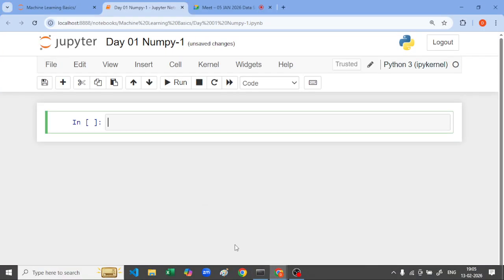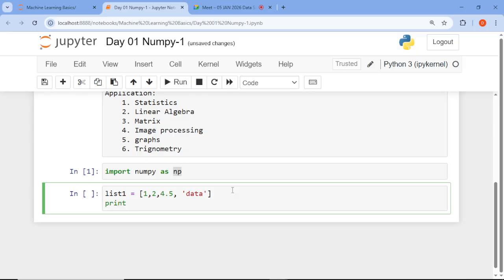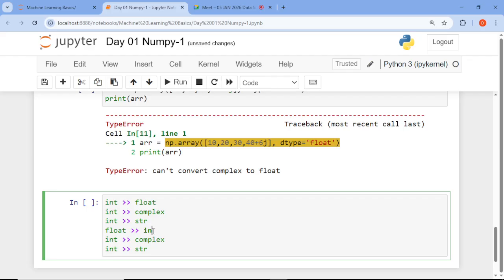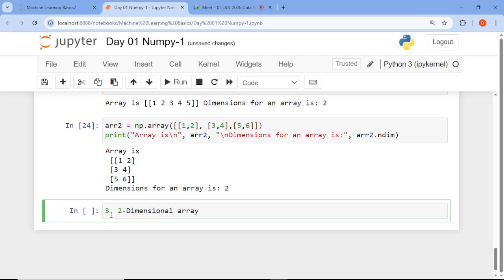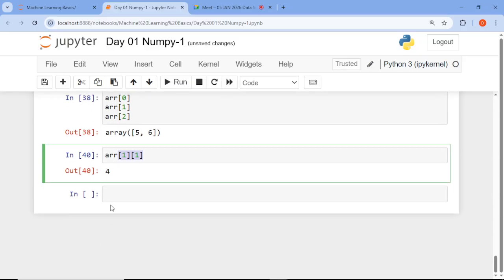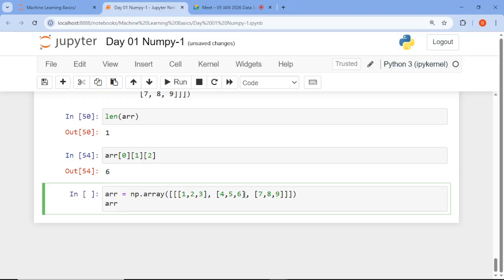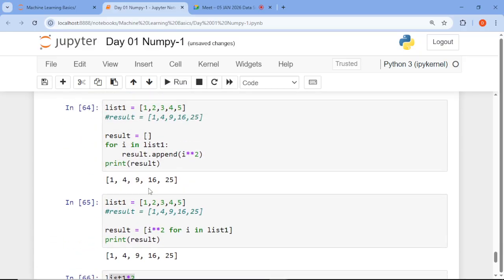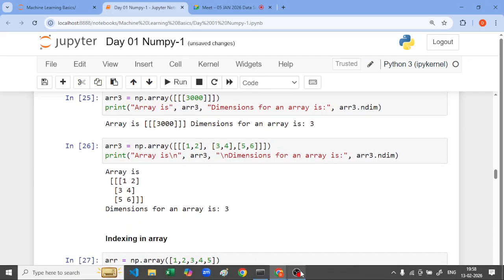Day 01 Numpy -1| Introduction, Array Dimensions, Indexing, Slicing & List vs Array Explained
In this complete NumPy tutorial for beginners, you will learn the fundamentals of NumPy — one of the most important Python libraries for Data Science, Machine Learning, and Scientific Computing.

This video covers NumPy basics with simple explanations and practical examples.

🔹 Topics Covered:
What is NumPy?
Why NumPy is important in Python?
Creating NumPy Arrays
Understanding Array Dimensions (1D, 2D, 3D arrays)
Difference between Python List and NumPy Array
Array Indexing (accessing elements)
Array Slicing (extracting subsets of data)

📊 NumPy is widely used in data analysis, machine learning, artificial intelligence, and numerical computing because it is faster and more efficient than Python lists.

This tutorial is perfect for:
✔️ Engineering and IT students

By the end of this video, you will clearly understand how NumPy arrays work and how to use indexing and slicing effectively.